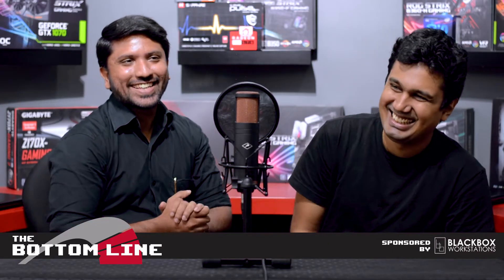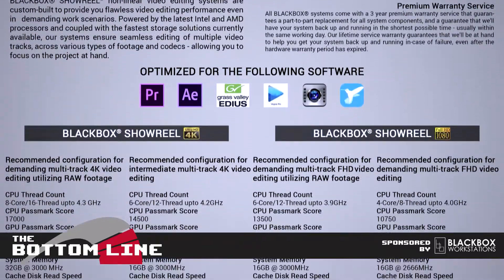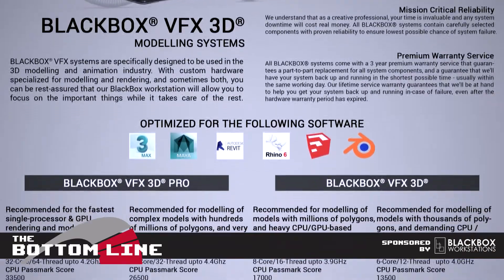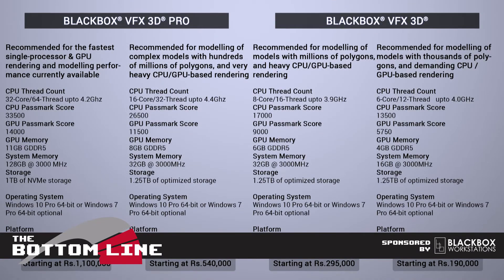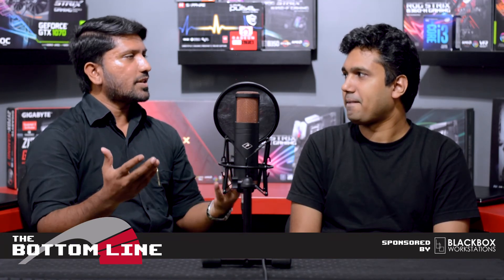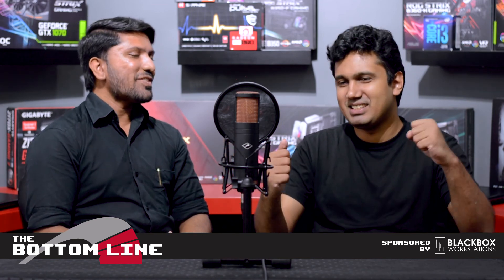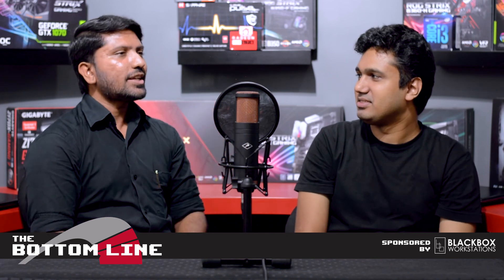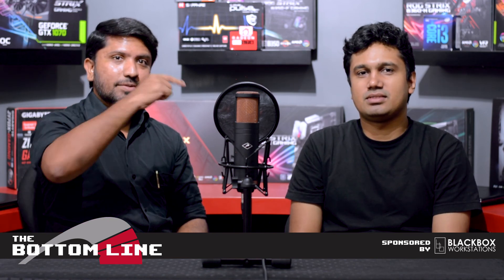The Bottom Line - Why are Intel Processor Prices Going Up?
Intel Processor prices have shot up significantly over the past few weeks. We breakdown the reasons why, and what to look forward to.

The Bottom Line is our show analyzing the latest global and local tech development from a Sri Lankan perspective. We're trying out a new format where we discuss one topic at a time in detail.

Audio recording equipment provided by Digital Ear - Ultimate Audio Solutions!

Redline Technologies is the #1 high-end enthusiast computer store in Sri Lanka, offering the best in high performance workstation, server and gaming PCs at a reasonable price with exceptional customer service.